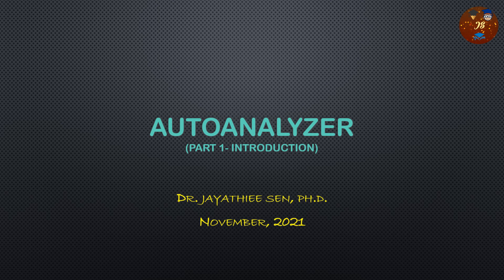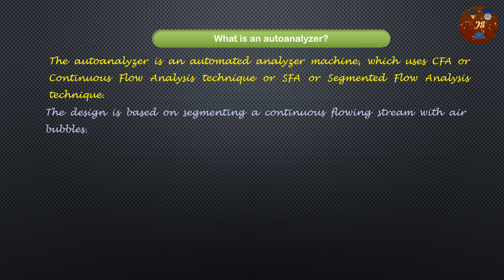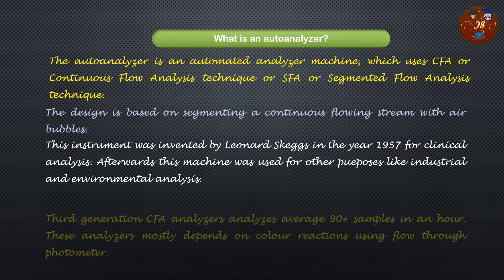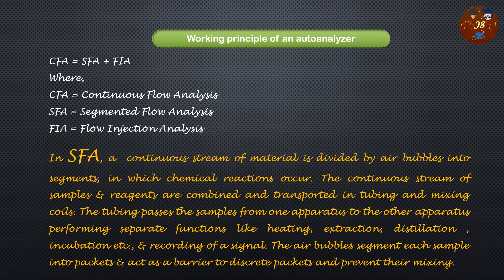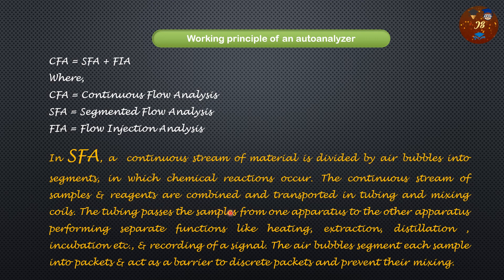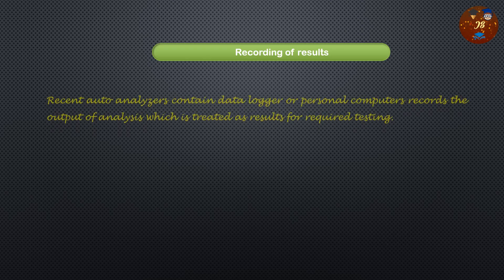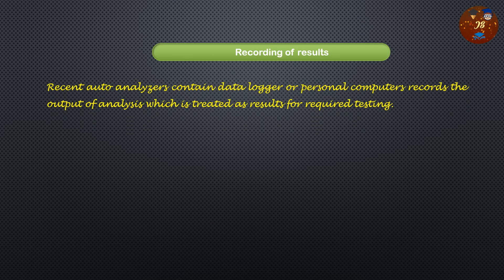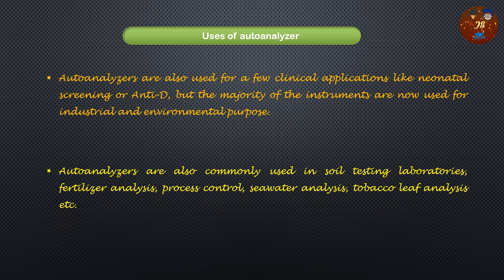Autoanalyzer part1 Instruments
General description of autoanalyzer has been given here.
Specific descriptions will be given in next part.